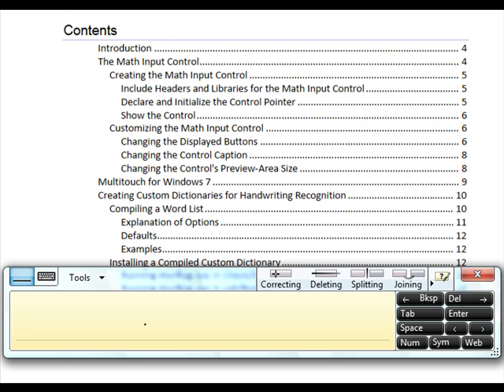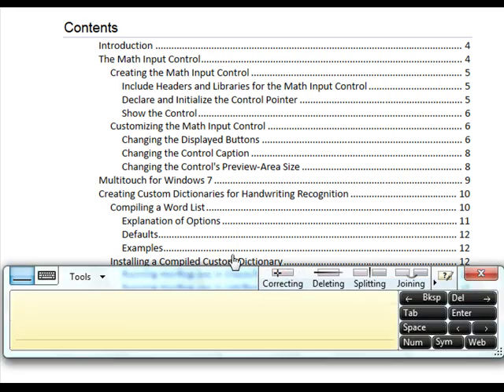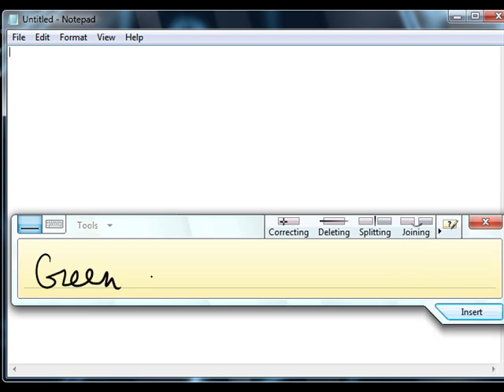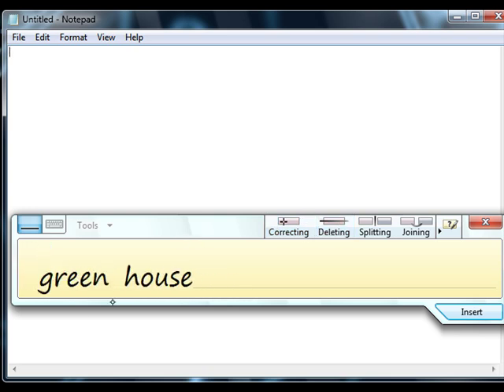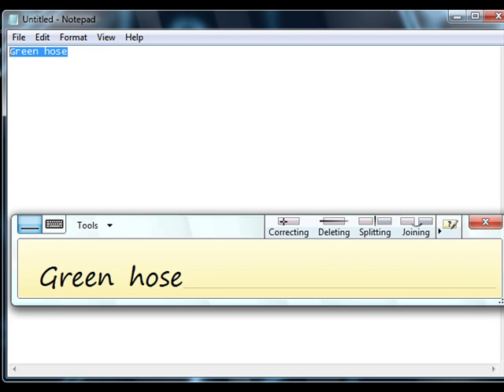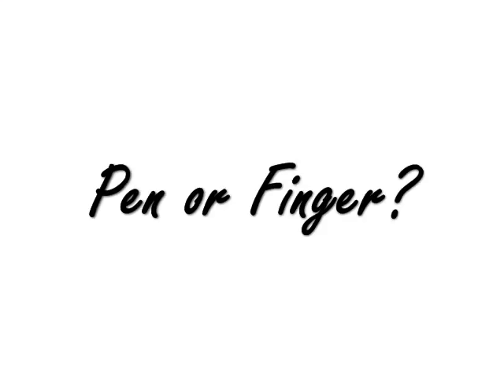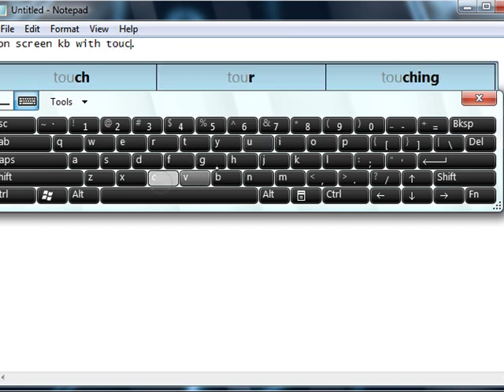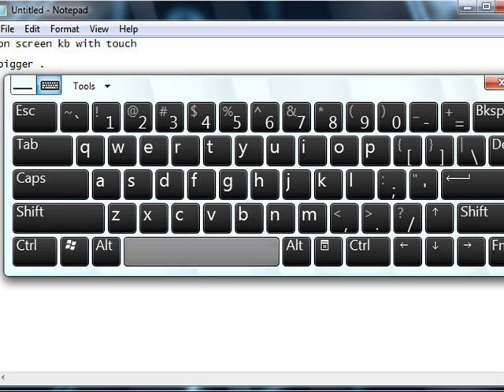Windows 7 TIP Enhancements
The Tablet Input Panel (TIP) in Windows 7 has had a lot of work to make it easier to use.  Here are some of the new features in the Milestone 3 build that was released at PDC.